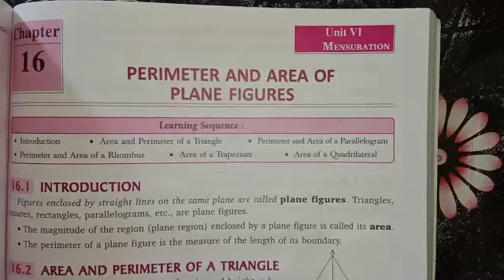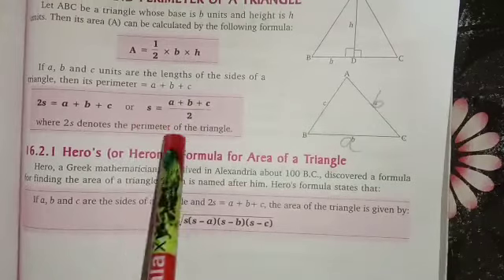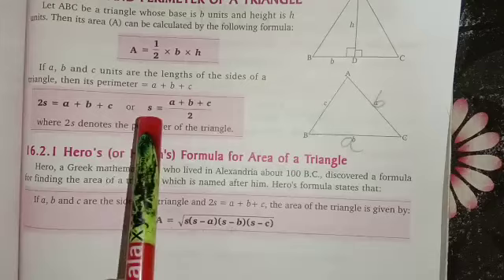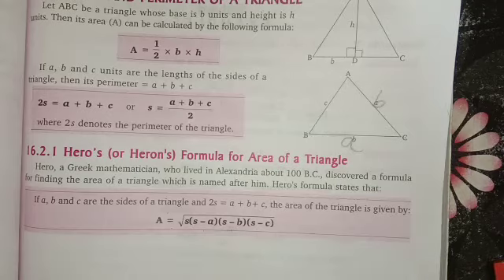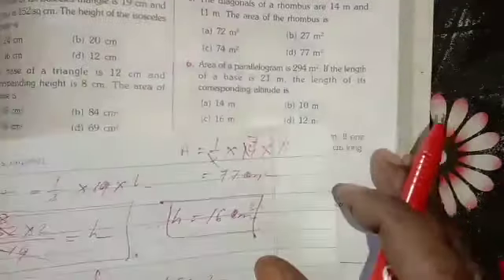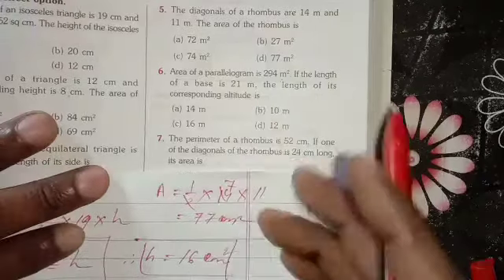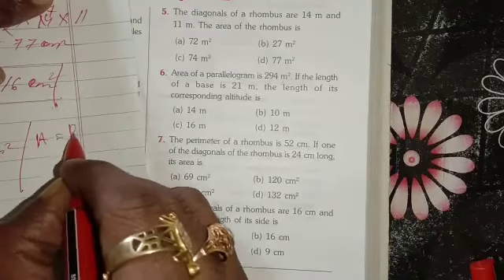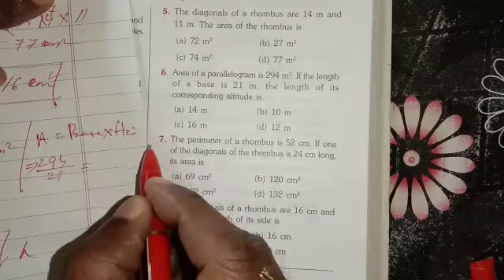Chapter = Perimeter and Area of Plane Figures from Innovative Maths Book.